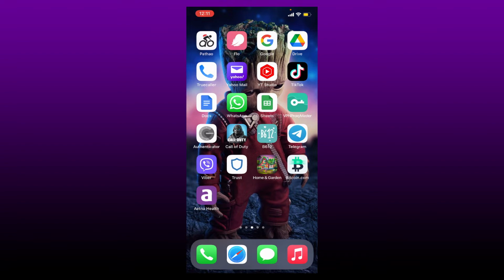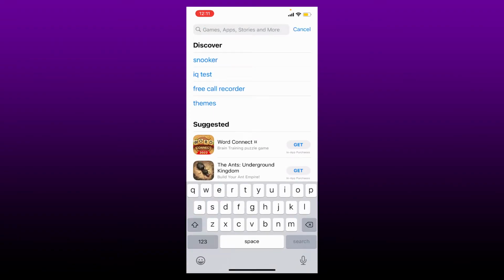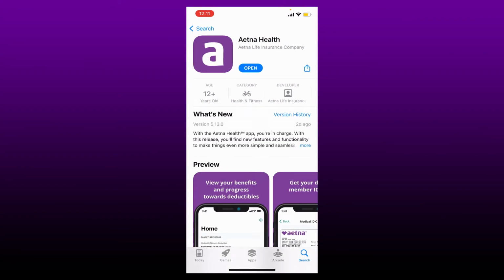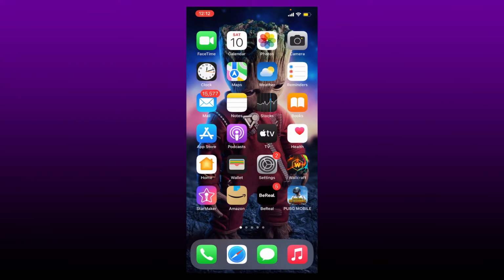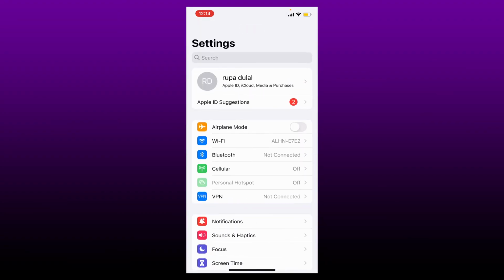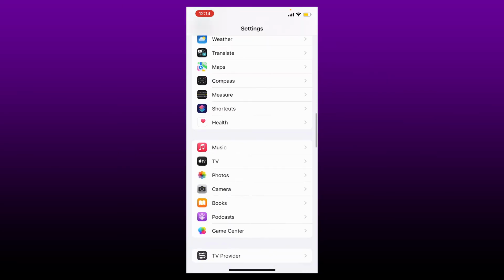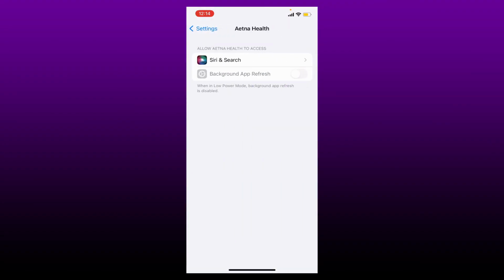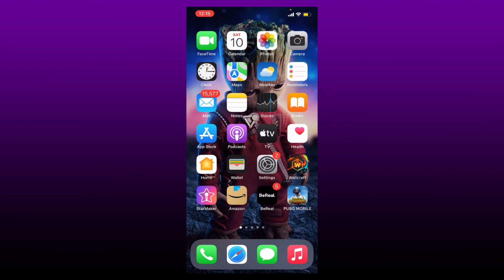How to Fix Aetna Health App Not Working on iPhone | Aetna Health App Issue on iPhone(2022)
Confused about How to Fix Aetna Health App Not Working on iPhone? In this video, we'll learn the exact steps on How to Fix Aetna Health App Not Working on iPhone. The first thing to do is to make sure that you've downloaded the updated version of the aetna health application in order to check that go tab. Open your app store. In the search box popping up at the top, type in aetna health and perform your search. If you see an update button right next to the aetna health application right and update application and you should be able to fix your issue.